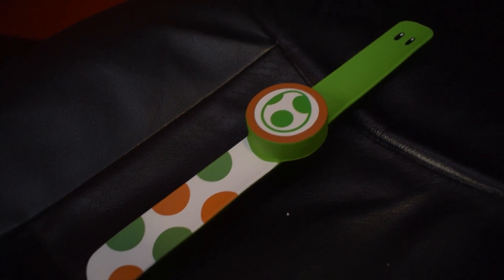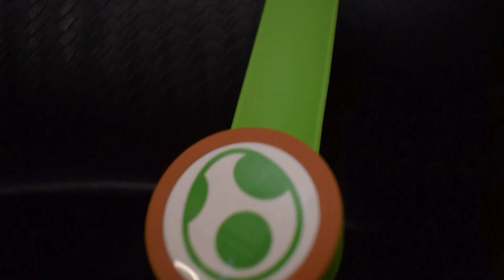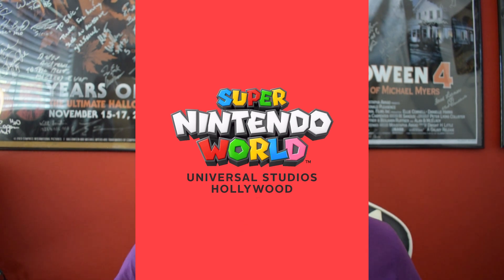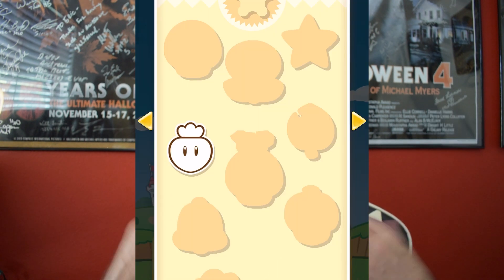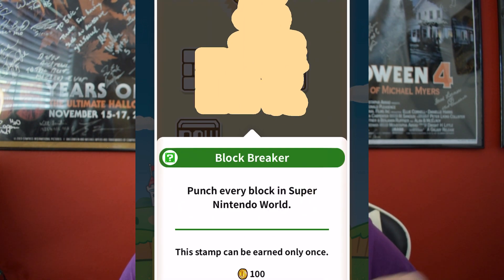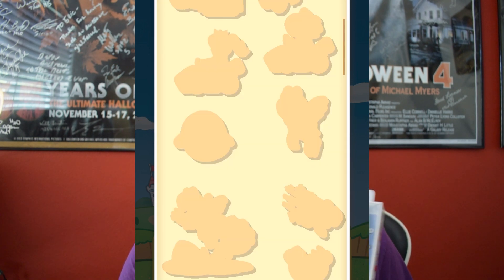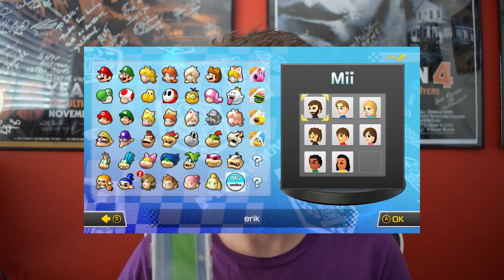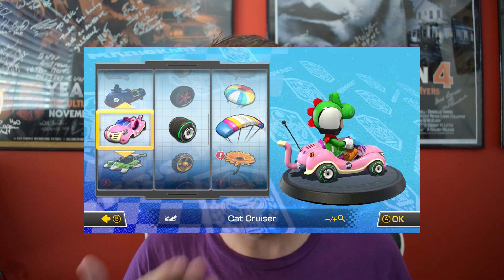The Nintendo World Power Up Band Review - Should You Buy?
I recently went to Super Nintendo World in Hollywood and had the chance to use the Power Up Band. Are you wondering if you should buy one? Here's my hands on review.

MY CURRENT SETUP:

- Elgato HD60+ Capture Card (This is the updated card to what I currently use as mine is no longer made)
- Elgato Wave:3 Premium USB Condenser Microphone
- Logitech C920x HD Pro Webcam
- Dell - Inspiron 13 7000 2-in-1 Laptop